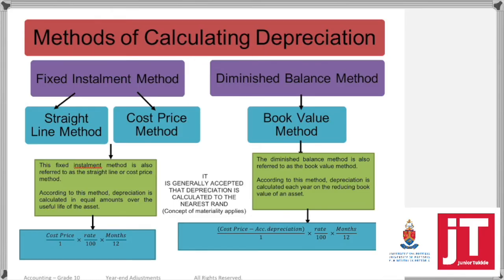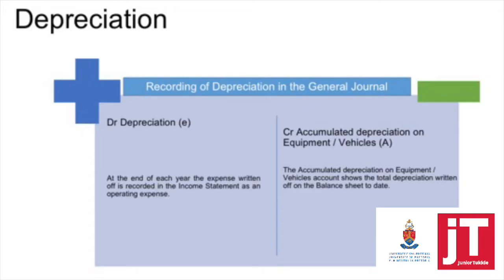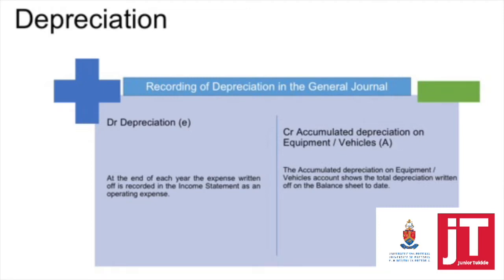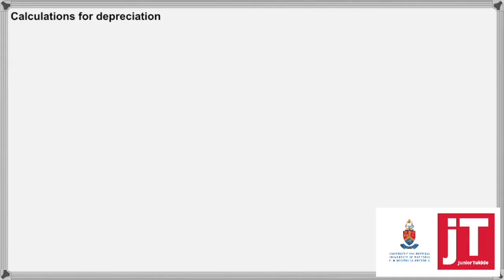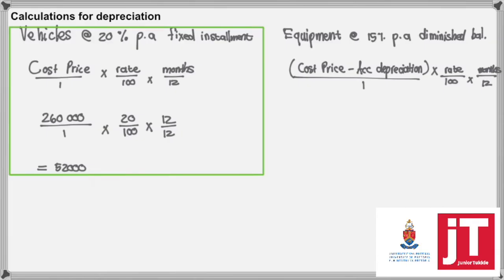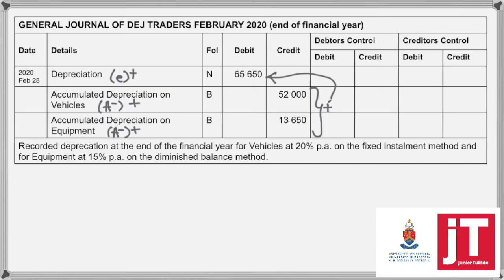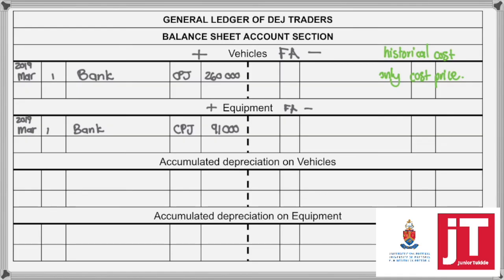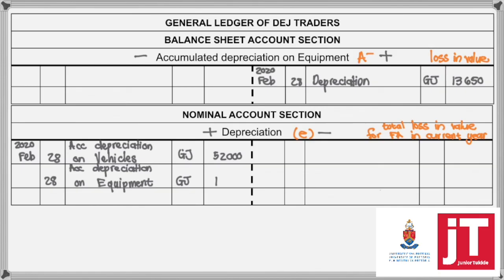Gr 10 Accounting - Year End Adjustments - Activity 1